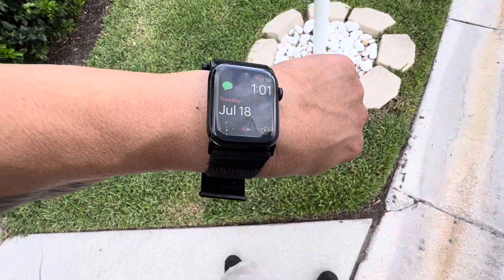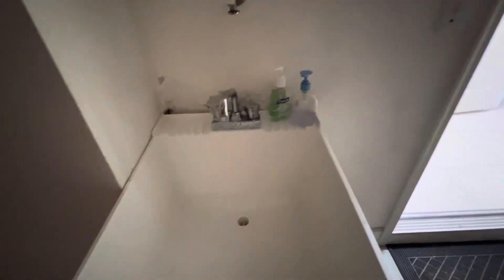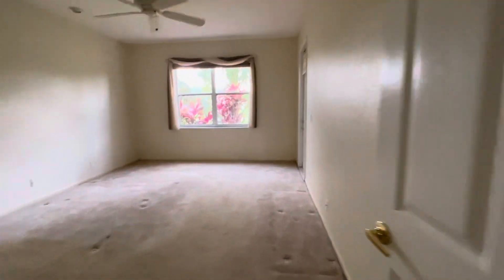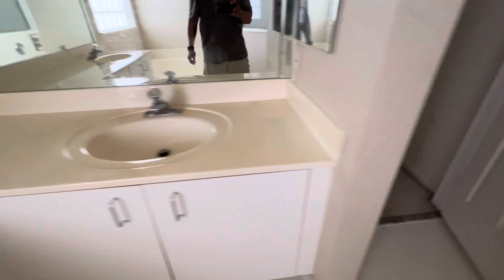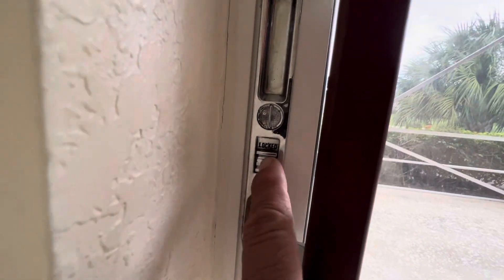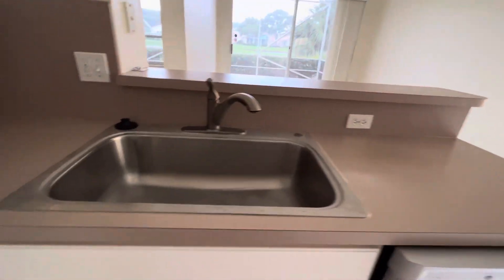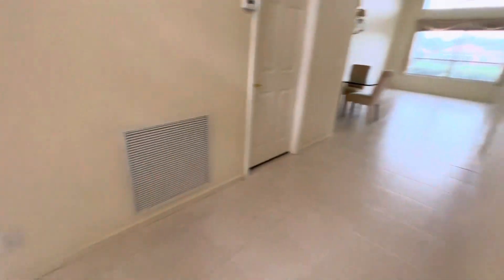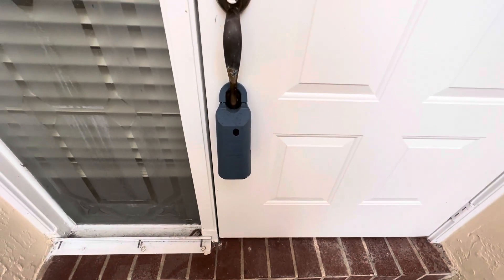Post inspection walk-through at 7067 Ashton Street Boynton Beach